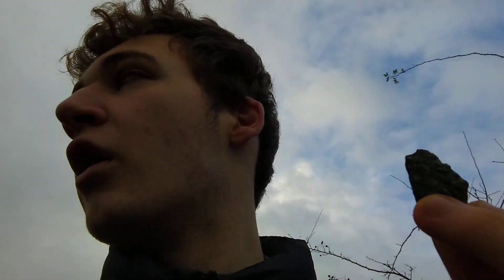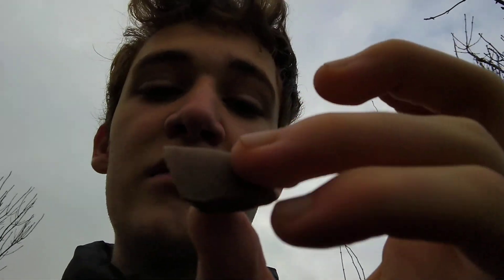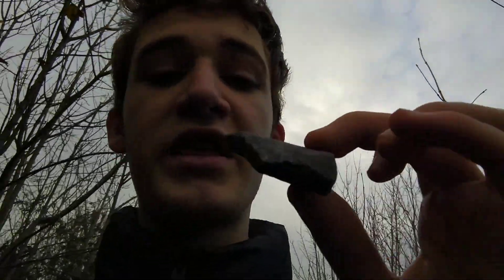The Ultimate Stone Review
The worlds greatest review and documentary on stones.